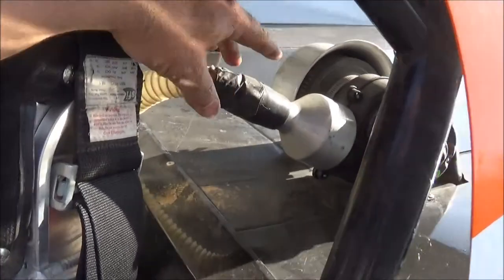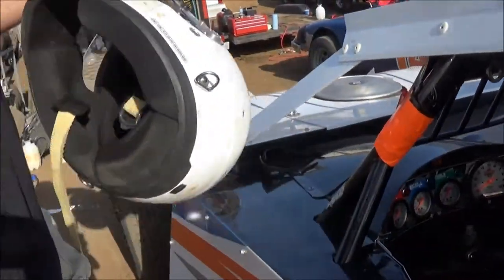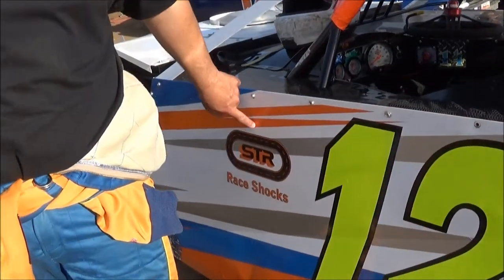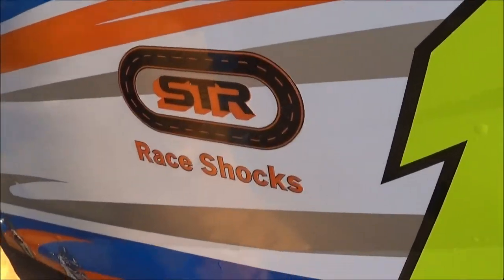David Lord 12L IMCA Modifieds Driver Spotlight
David Lord describes his racing history, race car and goes over engine claims in IMCA.

Perris Auto Speedway
18700 Lake Perris Dr.